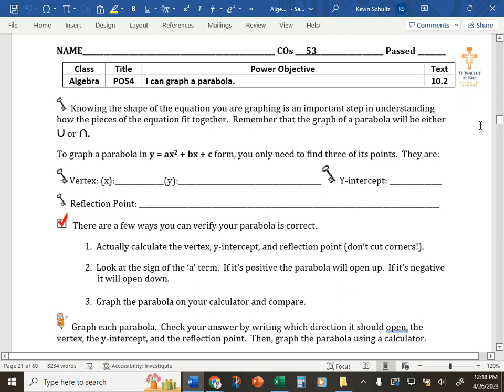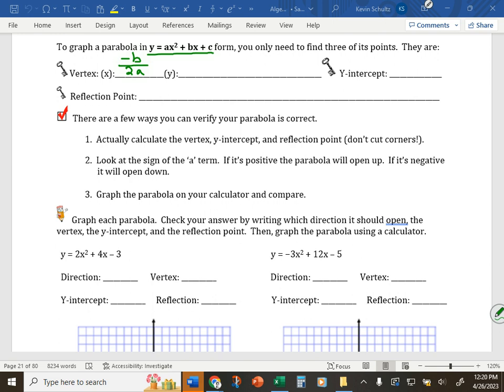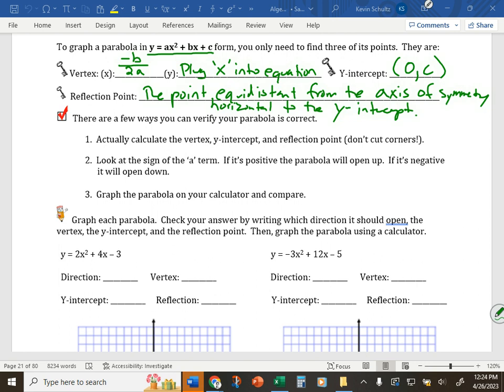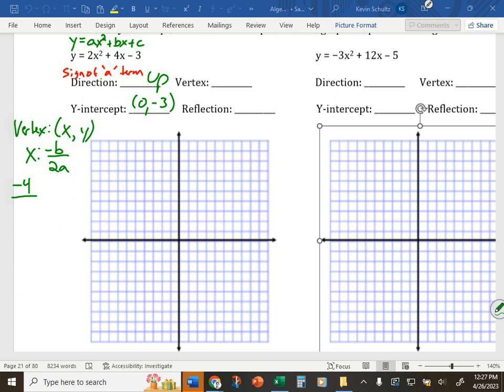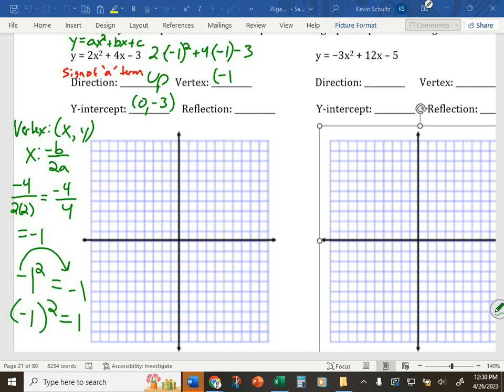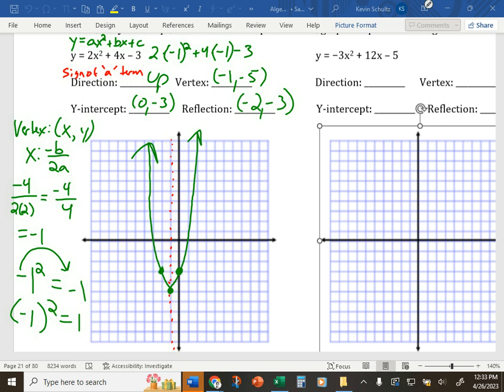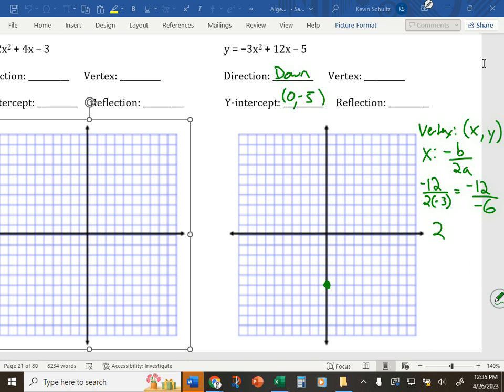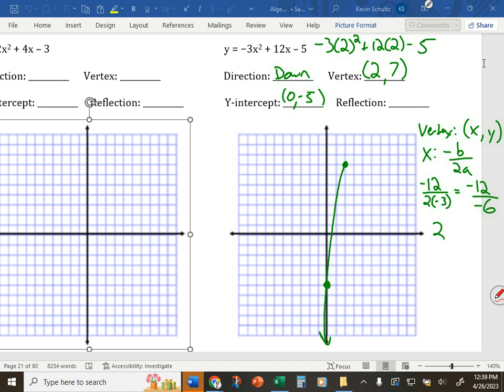Algebra 7 4/26/23 PO54...Graphing Parabolas!